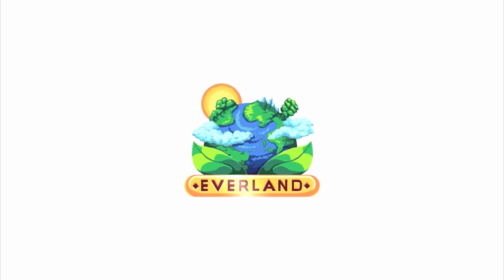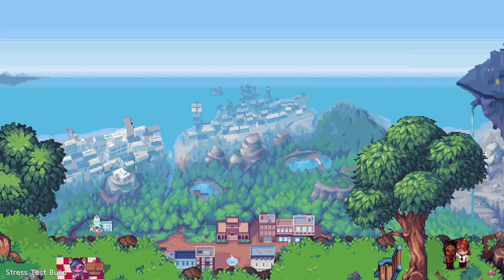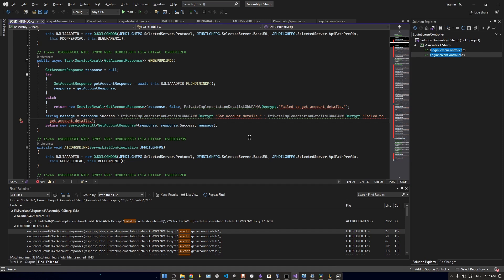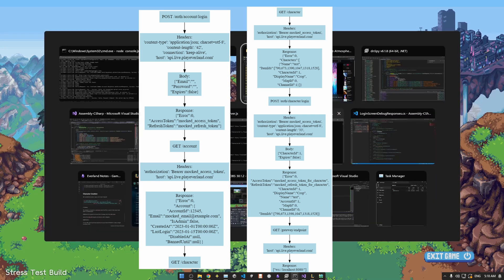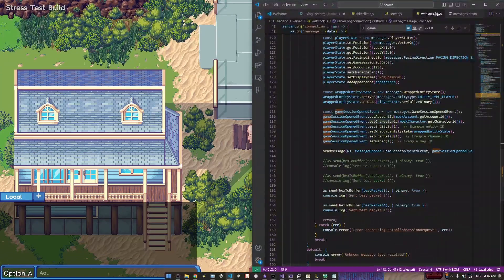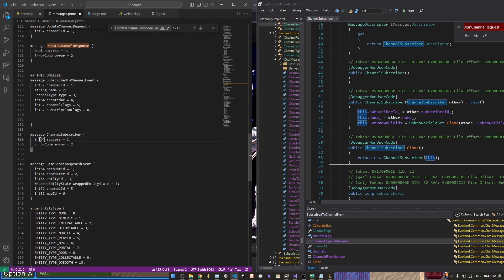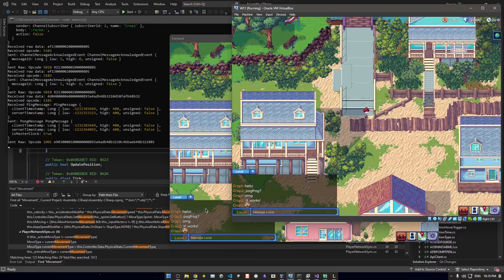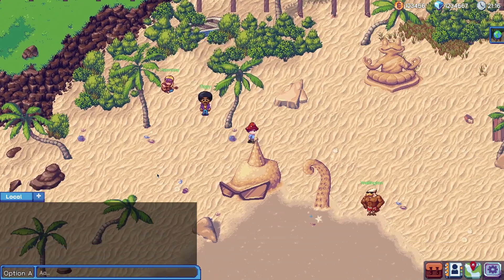Reviving Everland: Server Emulation Using Only the Client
In this video, I take you through the journey of reviving Everland, a social MMO created by the late streamer Reckful, Byron Bernstein. Everland was designed to bring players together in a beautiful online world, but it was left unfinished and unreleased after Reckful's untimely passing in 2020. The official servers were shut down, making the game inaccessible even for those who still had a copy.

Join me as I explain the process of creating a server emulator using only the game client. You'll learn how to leverage the client's inherent knowledge of server communication protocols to rebuild the server-side logic and bring Everland back to life.